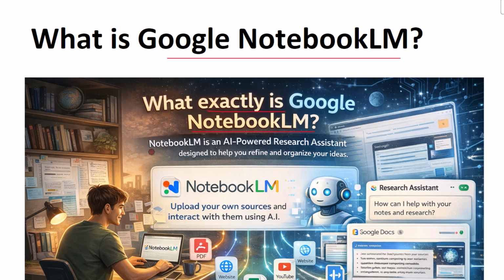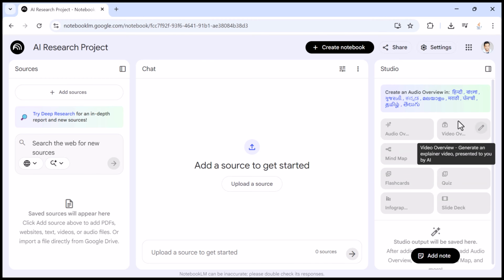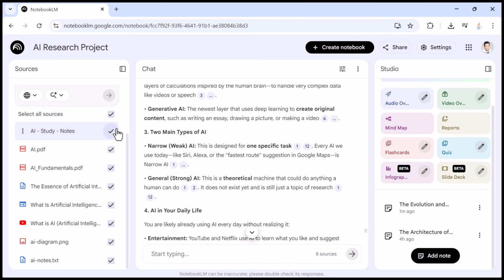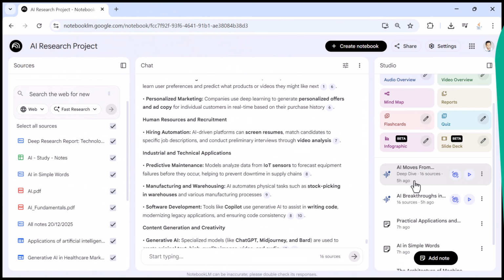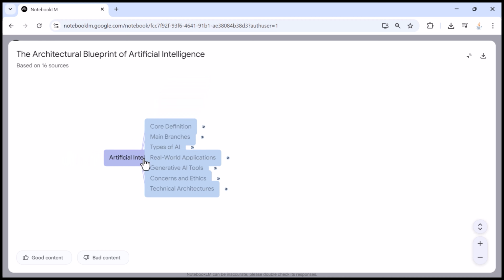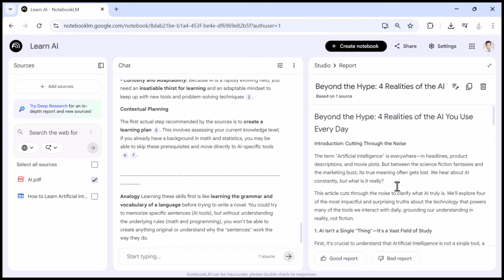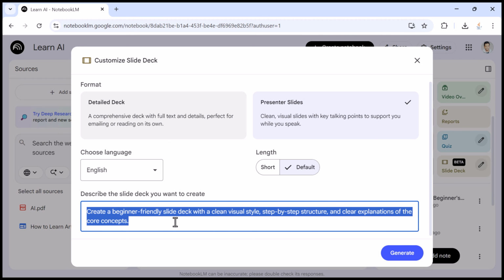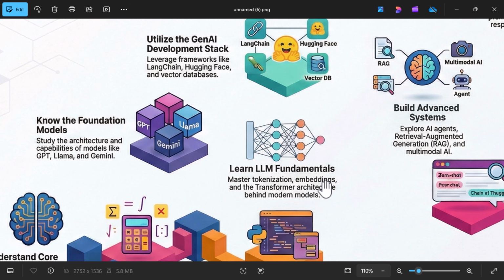NotebookLM Tutorial - The Complete Course for Everyone | How to Use NotebookLM Step by Step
Google NotebookLM tutorial for beginners, how to use NotebookLM, and learn NotebookLM step by step.

In this video, you will learn how to add sources, ask questions, generate summaries, create notes, use Audio Overview, make mind maps, generate reports, quizzes, flashcards, and more with Google NotebookLM.

In this course, you will learn how to use NotebookLM step by step, starting from the basics and moving toward practical features that help you work with documents, research materials, and content efficiently. This course is designed for beginners, students, developers, researchers, educators, and content creators. No prior AI experience is required.

You will begin by understanding what NotebookLM is and how it works. You will learn how NotebookLM uses Google’s Gemini AI to analyze your sources and provide grounded answers with clear in-line citations, ensuring accuracy and trust.

Next, you will learn how to create notebooks and organize them for different projects. You will see how to add and discover sources, including PDFs, websites, YouTube videos, audio files, Google Docs, and Google Slides. You will understand how NotebookLM builds a knowledge base from these sources.

The course then covers how to use chat in NotebookLM to ask questions directly from your documents and receive answers that are based only on your uploaded content. You will also learn how to create and manage notes inside NotebookLM to capture key ideas and insights.

You will explore advanced features such as mind maps, which help you visualize complex topics, and audio overviews, which allow you to listen to summaries of your content. The course also explains how to generate video overviews, infographics, and slide decks from your sources.

In addition, you will learn how to use NotebookLM for content creation, including generating blog posts, reports, and quizzes. These features are useful for learning, teaching, research, and professional work.

Finally, you will learn how to use public and featured notebooks in NotebookLM to explore shared knowledge and examples created by others.

By the end of this course, you will be able to confidently use Google NotebookLM to organize information, learn faster, and create structured outputs from your sources.

TIMESTAMPS Chapter-wise:
[00:00] Introduction to the Google NotebookLM Course
[01:44] What Is Google NotebookLM
[08:48] Access Google NotebookLM and Understand the Free and Paid Plans
[12:39] Tour of the Google NotebookLM Interface
[17:09] Create Your First Notebook in Google NotebookLM
[22:09] Understand Sources in Google NotebookLM
[26:07] Add Multiple Sources in Google NotebookLM
[31:23] Chat with Your Sources in Google NotebookLM
[35:13] Ask Questions from Selected Sources in Google NotebookLM
[39:15] Search for Sources in Google NotebookLM
[44:22] Create and Manage Notes in Google NotebookLM
[48:12] Generate Audio Overviews in Google NotebookLM
[52:37] Manage Audio Overviews in Google NotebookLM
[57:06] Use Interactive Mode in Audio Overviews
[01:00:54] Generate Video Overviews in Google NotebookLM
[01:07:19] Generate Mind Maps in Google NotebookLM
[01:12:27] Mind Maps Hands-On Demo in Google NotebookLM
[01:17:40] Generate Reports in Google NotebookLM
[01:22:09] Create a Blog Post from a PDF in Google NotebookLM
[01:26:48] Generate Flash Cards in Google NotebookLM
[01:31:16] Generate Quizzes in Google NotebookLM
[01:36:20] Generate Infographics in Google NotebookLM
[01:40:44] Generate a Slide Deck in Google NotebookLM
[01:45:49] Convert a NotebookLM Slide Deck PDF into Editable PowerPoint
[01:57:08] Turn a YouTube Video into an Infographic with Google NotebookLM